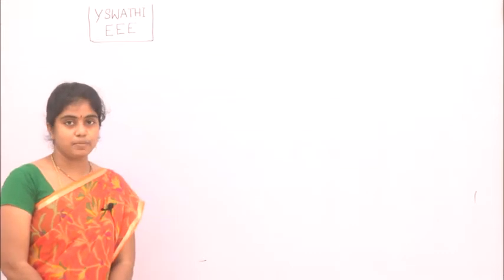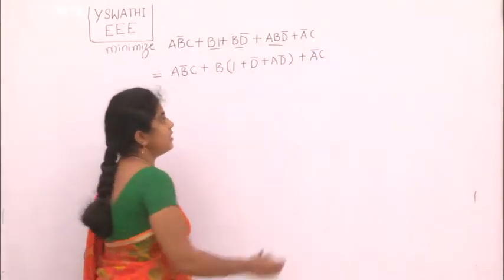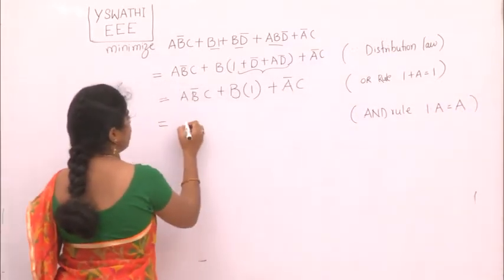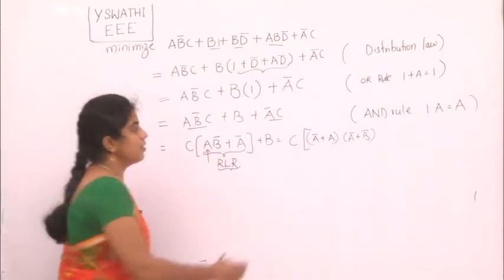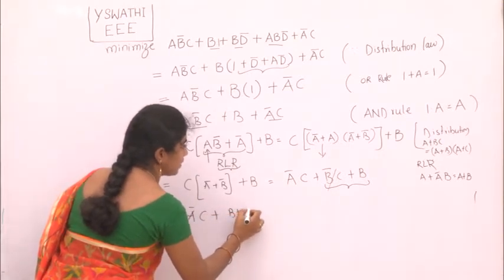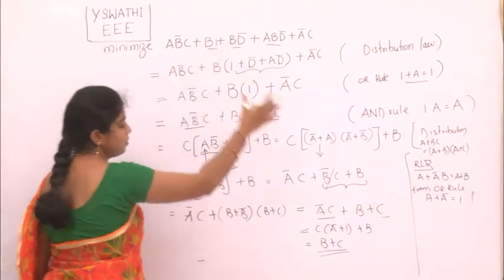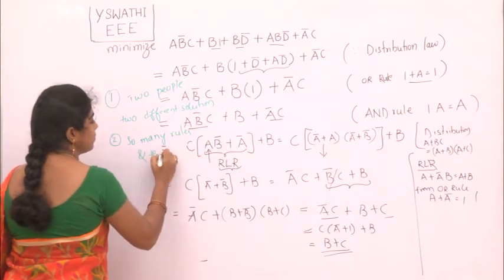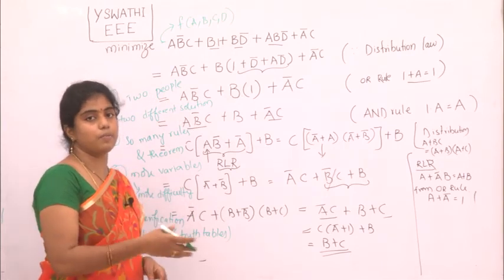Unit-2, Lec-06, Drawbacks of boolean algebra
Boolean algebraic minimization drawbacks